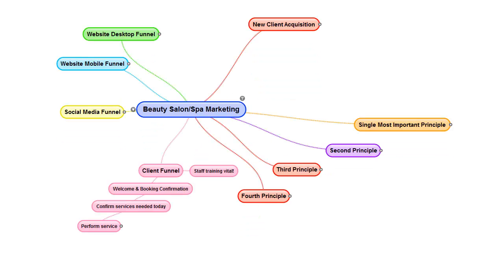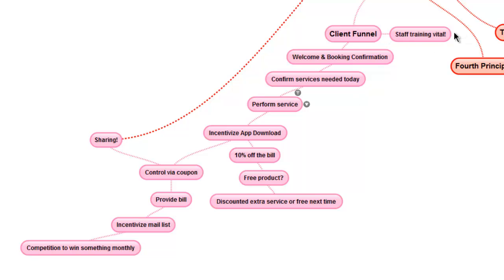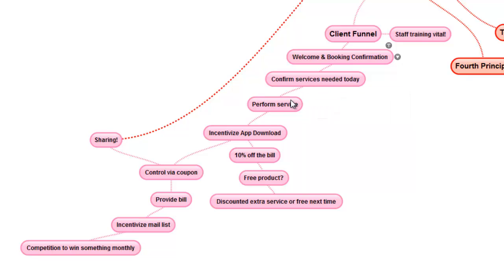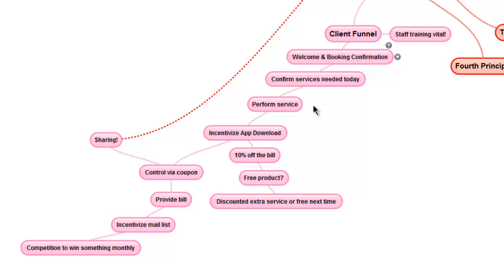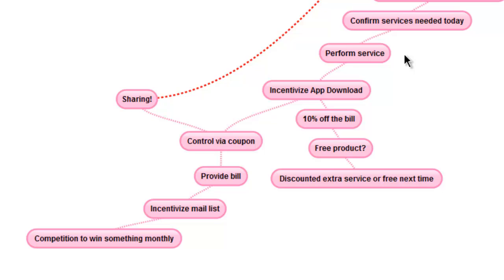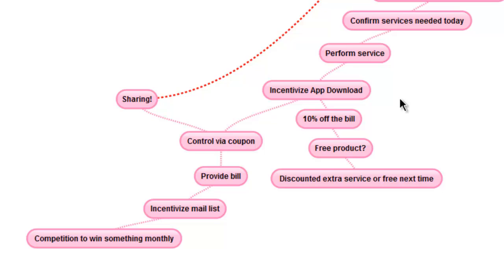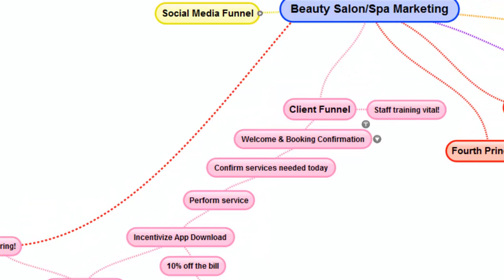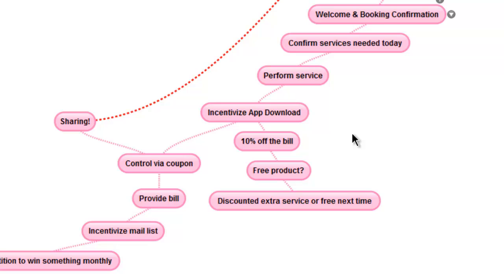FREE Salon Marketing - Part 2 - Your New Client Funnel for Beauty Salons, Hair Salons and Day Spas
How To Set Up Marketing Funnels For Your Beauty Salon, Hair Salon or Day Spa
Part 2 - Setting up your new salon client funnel

In this video we look at the new client funnel - what to do when a new client walks into your salon or spa for the first time.

for more videos and marketing tips.